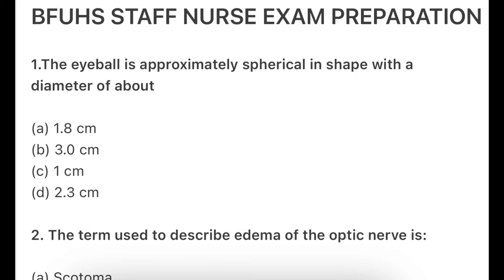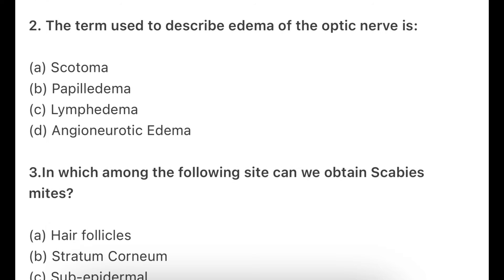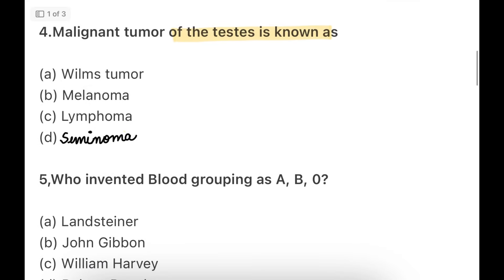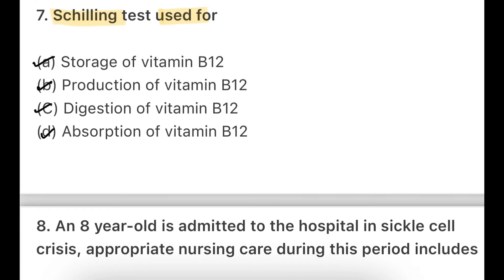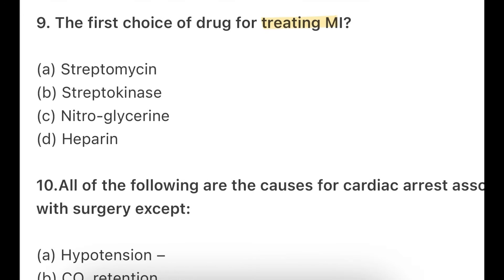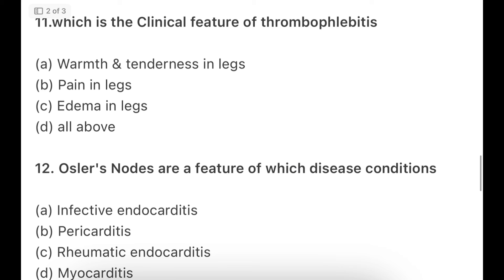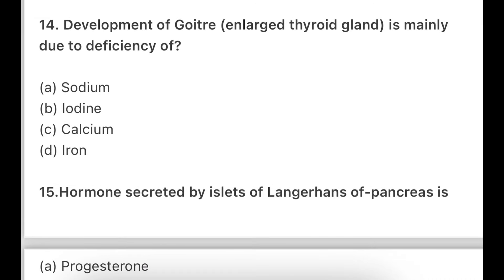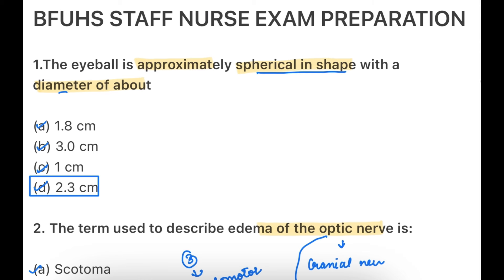BFUHS STAFF NURSE EXAM MCQ 2024 | BFUHS STAFF NURSE PREVIOUS YEAR QUESTION PAPER